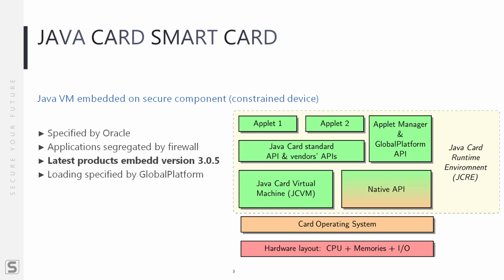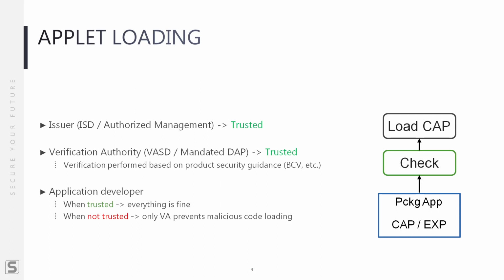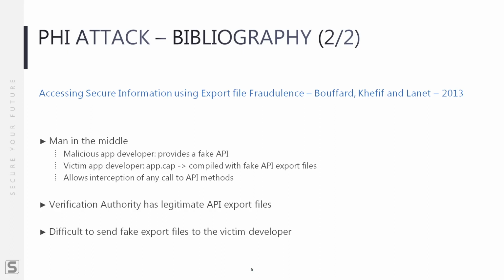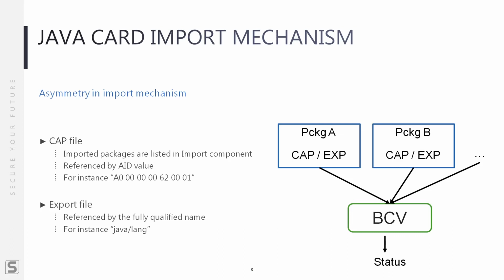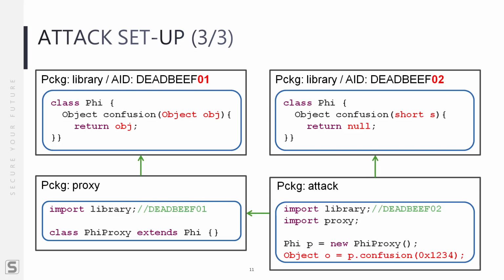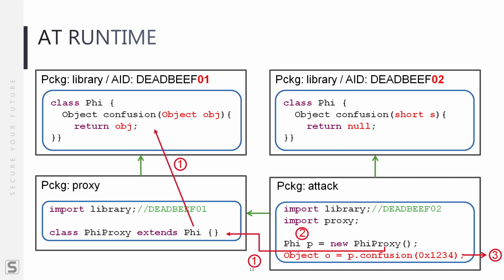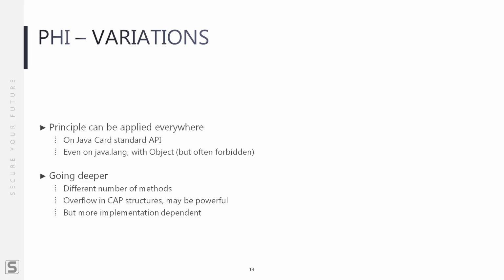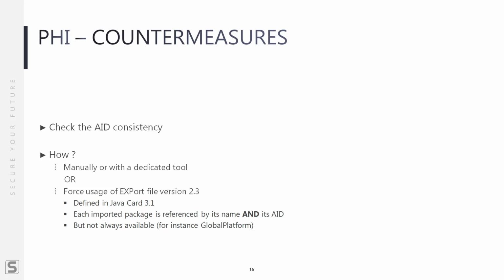PhiAttack: Rewriting the Java Card Class Hierarchy - CARDIS 2021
Authors: Jean Dubreuil and Guillaume Bouffard
Conference: CARDIS 2021, Nov 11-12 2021

Abstract:
Compiling Java Card applets is based on the assumption that export files used to translate Java class item to Java Card CAP tokens are legitimate. Bouffard et al. [2] reversed the translation mechanism. Based on malicious Application Programming Interface (API) embedded in a target, they succeeded in making a man-in-the-middle attack where cryptographic keys can leak.
In this article, we disclose that, on a pool of legitimate export files, Java Card Virtual Machine (JCVM) implementations can be confused by a CAP file verified by the Java Card Bytecode Verifier (BCV). The disclosed vulnerability leads to Java Card class hierarchy rewriting. The introduced vulnerability is exploitable up to Java Card 3.0.5. Recently, Java Card 3.1.0 provides a new export file format which prevents thisvulnerability.